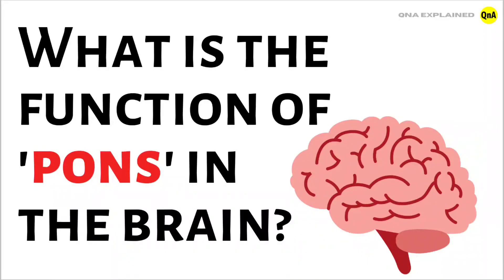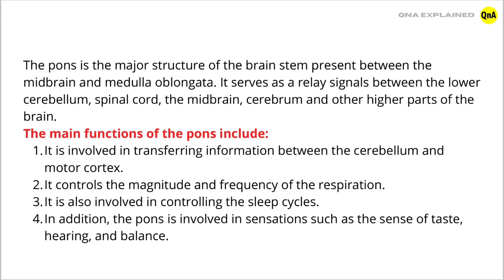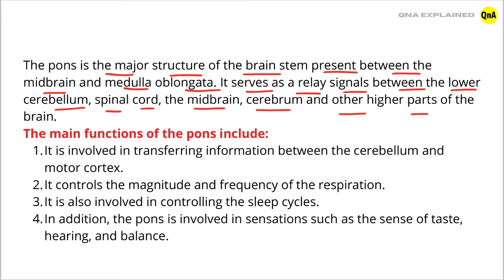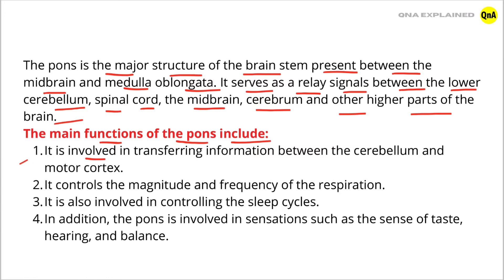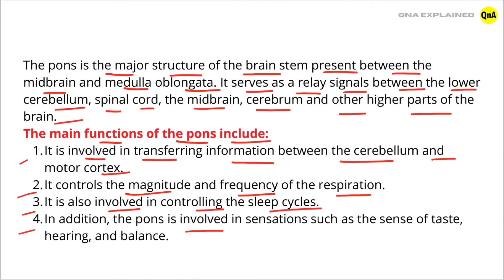What is the function of 'pons' in the brain ? - QnA Explained